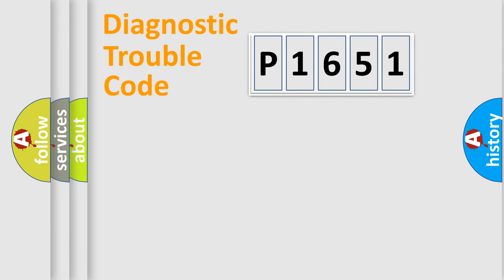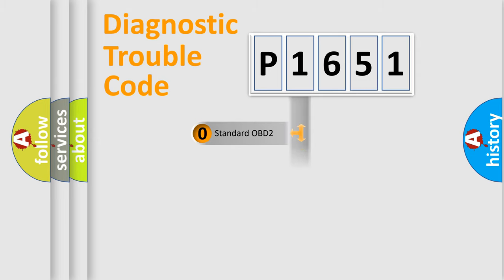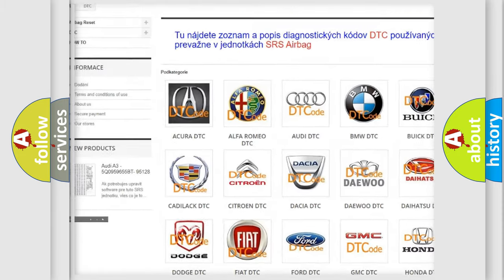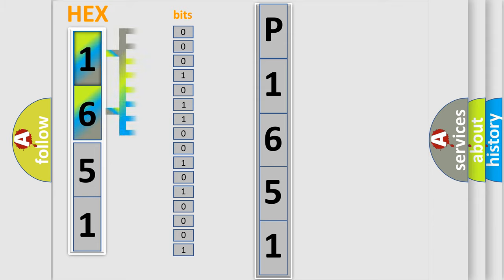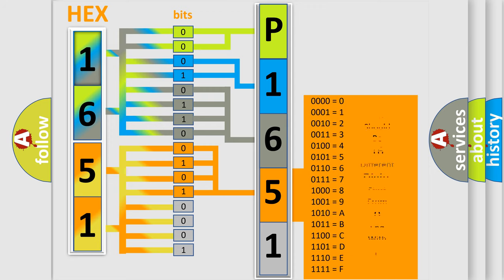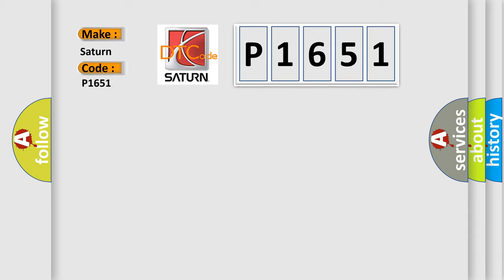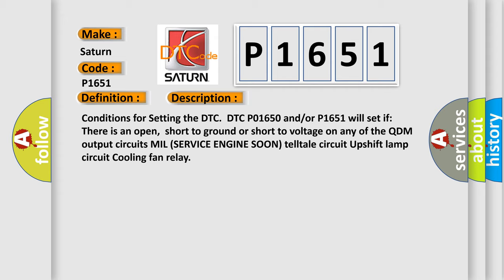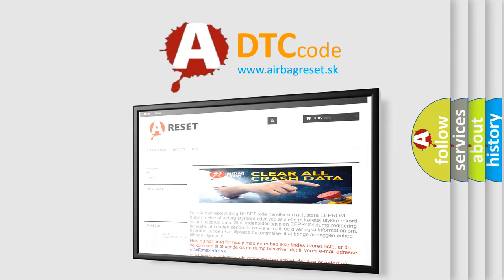DTC Saturn P1651 Short Explanation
Contents:
0:21 Basic DTC analysis according to OBD2 protocol standard.
1:48 Insight into programming
2:58 A diagnostically understandable description of the Diagnostic Trouble Code
3:05 Basic error definition

Make:
Saturn
Code:
P1651
Definition:
Malfunction Indicator Lamp (MIL) Control Circuit Low Voltage
Description:
Conditions for Setting the DTC.DTC P01650 and or or P1651 will set if: There is an open,short to ground or short to voltage on any of the QDM output circuits MIL (SERVICE ENGINE SOON) telltale circuit Upshift lamp circuit Cooling fan relay
Cause:
If one output is bad,the PCM will shut down only that QDM output and not the entire quad driver unless the quad driver reaches its thermal limit,short to voltage.At this time it will turn all 4 quad driver outputs OFF.When the quad driver cools down